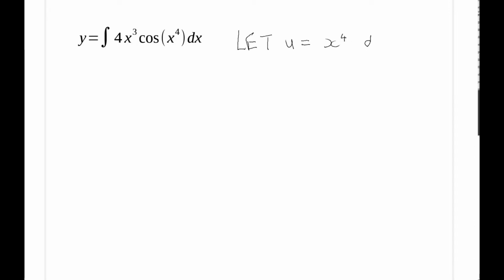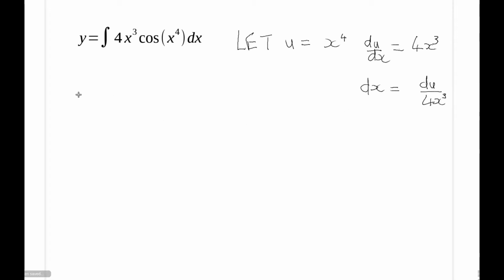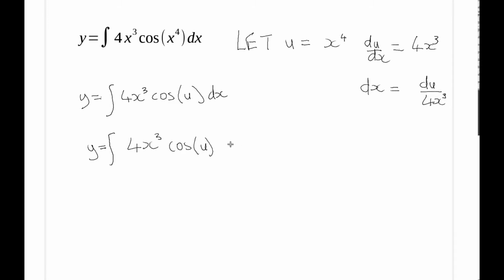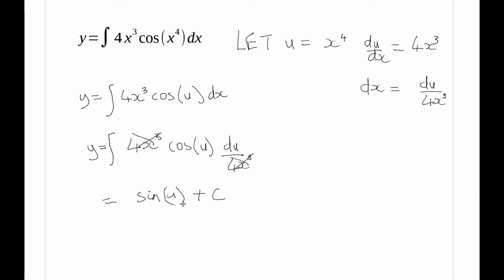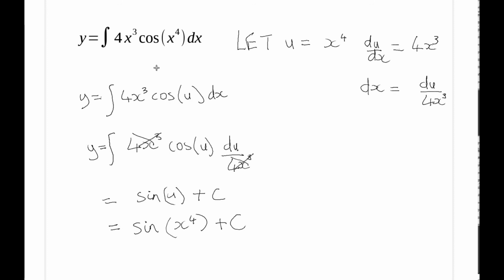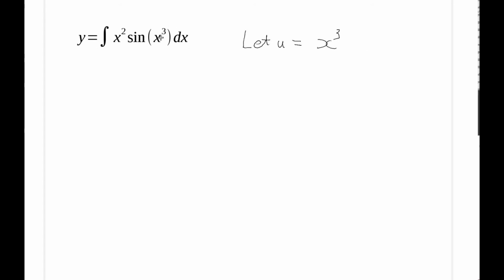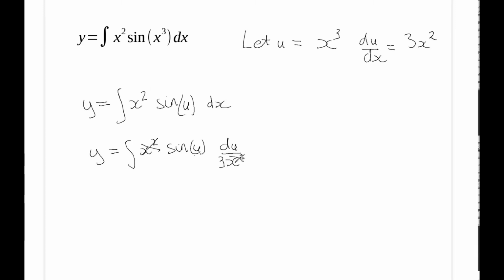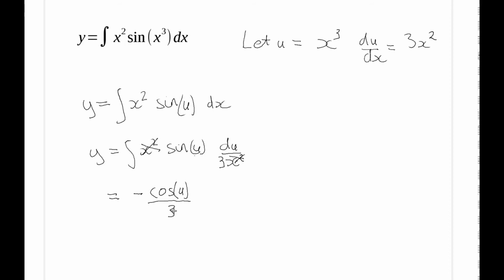Integration by Substitution - Non-Linear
In this we are performing Integration by the Substitution method when the functions contain non-linear terms.